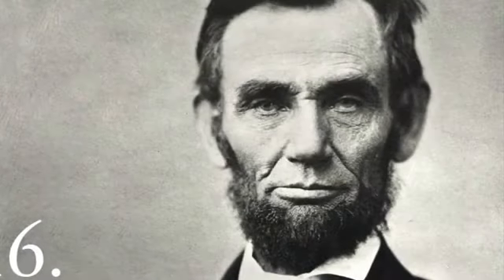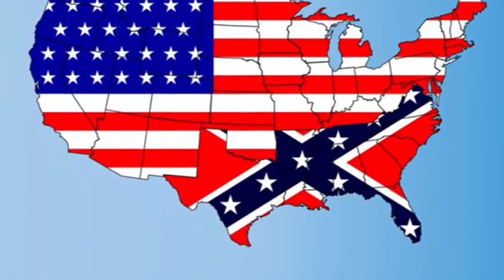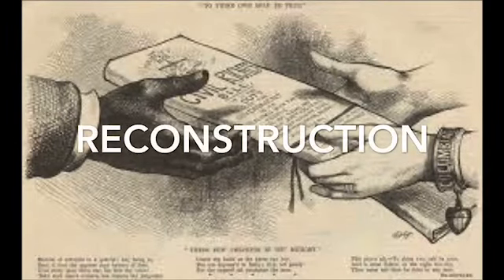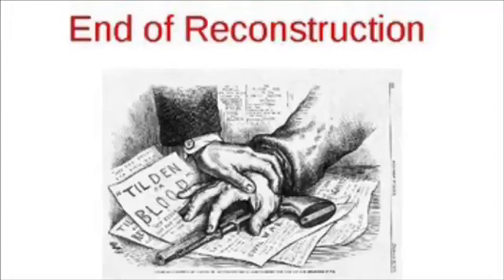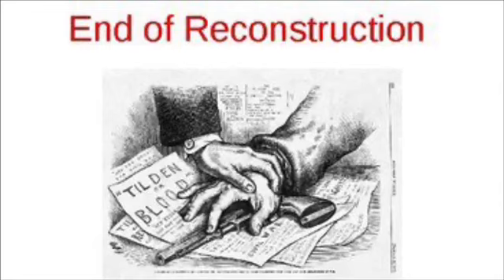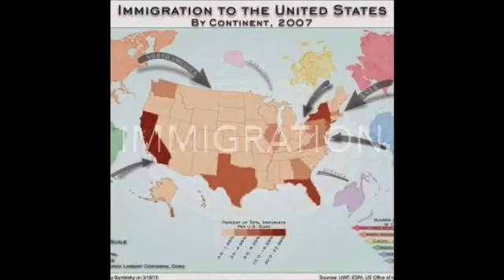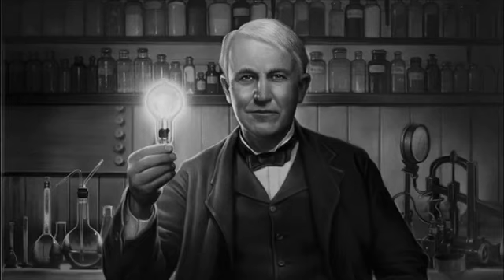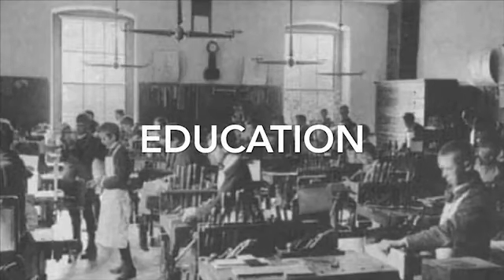Jake Ampong Civil war, Reconstruction, Industrialization, Urbanization, Immigraiton, and City Cultur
Standard 11.1(4)